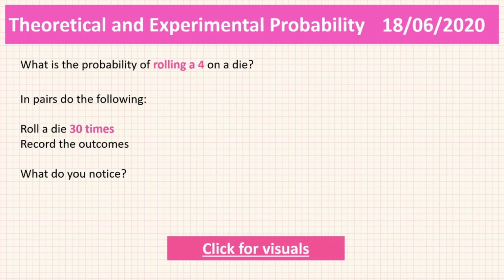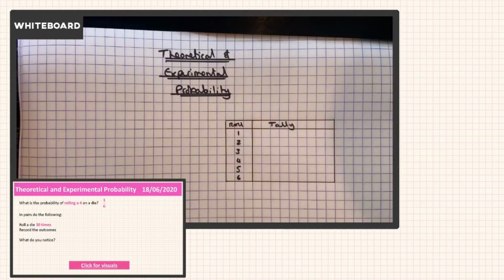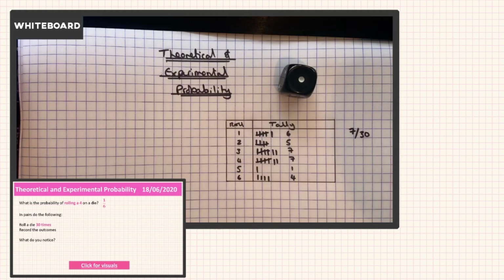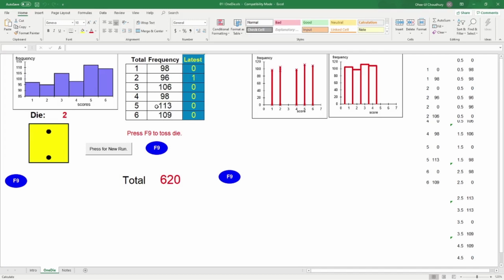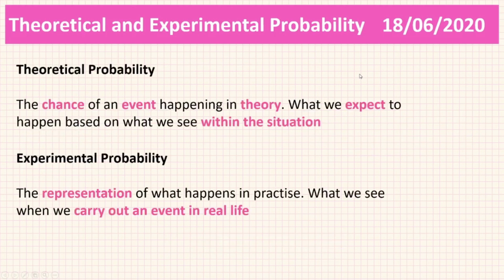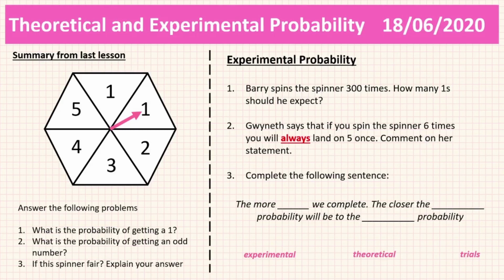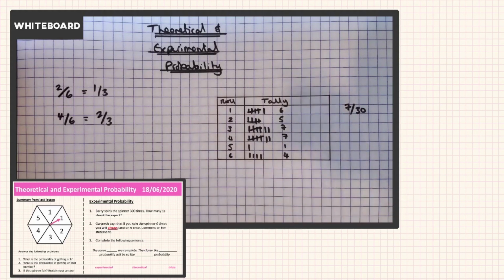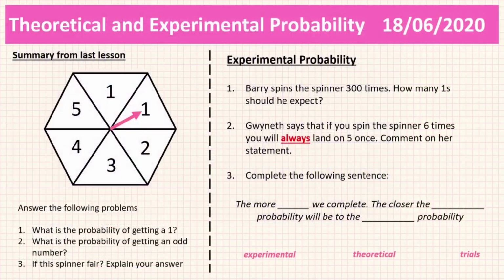Experimental Probability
Forth video in a series on Probability